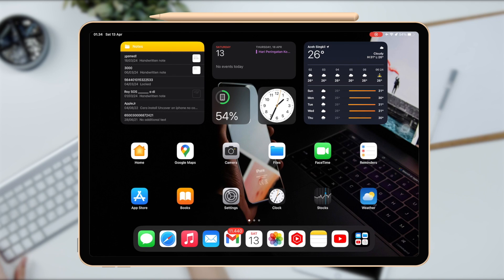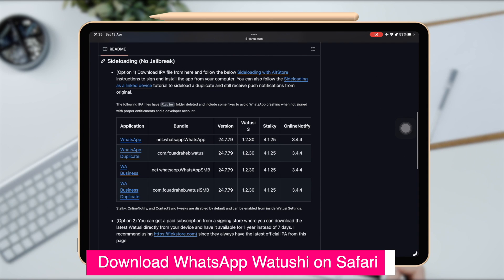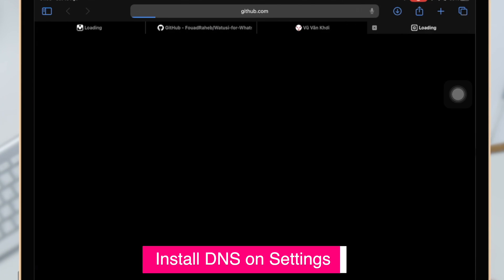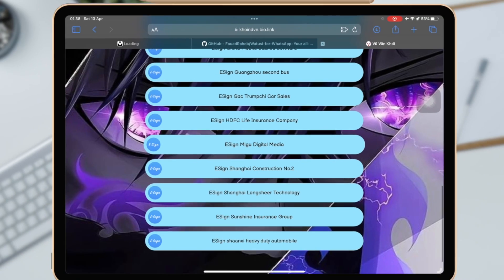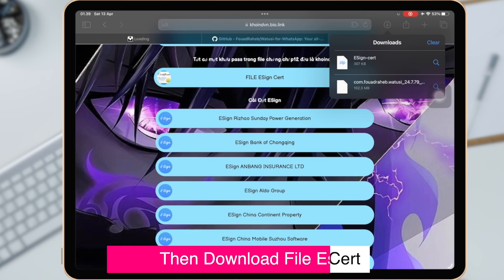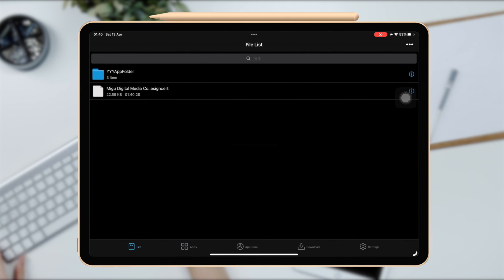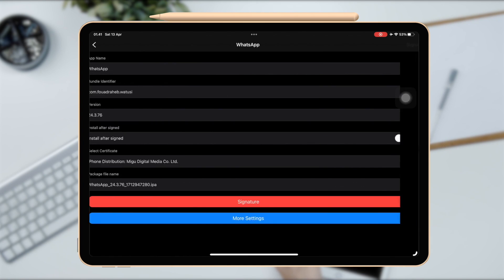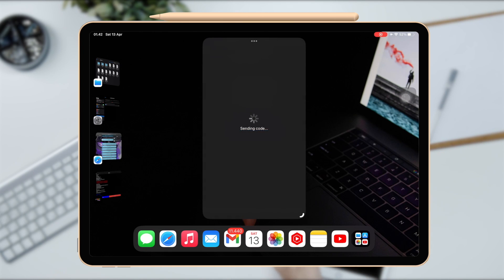WhatsApp For iPad - Download WhatsApp AppStore on iPad (No WA Web)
[RELEASED] Now, you can download and install directly on iPad. Chat, Call and Video call whatsapp on ipad. No need whatsapp web. Like an Appstore Whatsapp App.